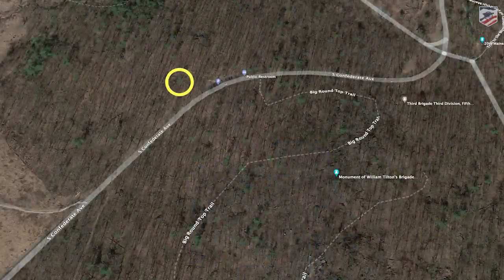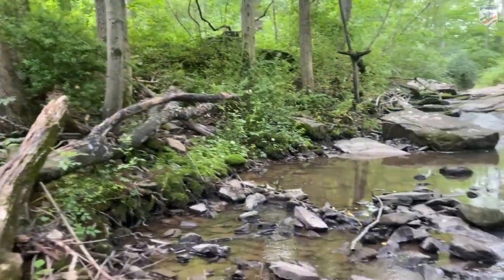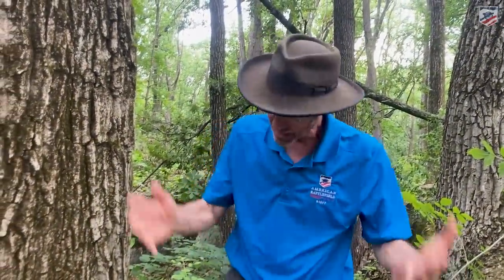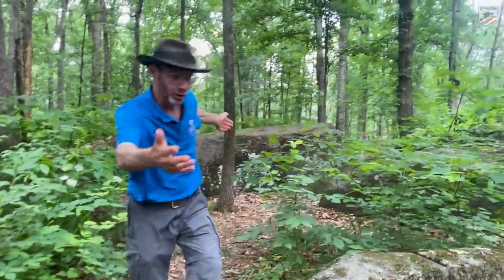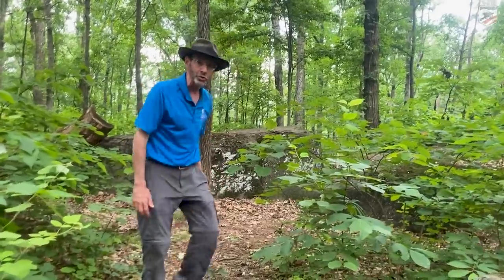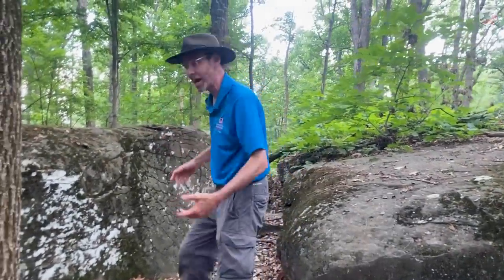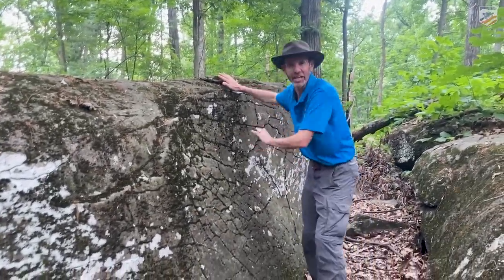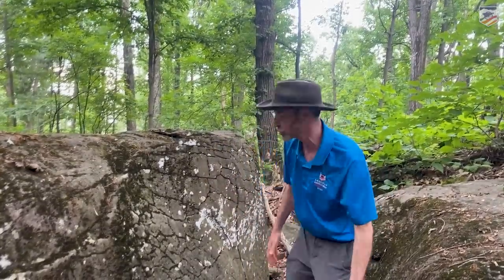The Devil's Kitchen at Big Round Top: 159th Anniversary of Gettysburg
Little Round Top gets all the love, so today we head into the woods of Big Round Top to an area of rocks known as "the Devil's Kitchen."

Garry Adelman is the Chief Historian of the American Battlefield Trust.

This piece is part of our coverage of the 159th Anniversary of the Battle of Gettysburg. You can find all of the videos